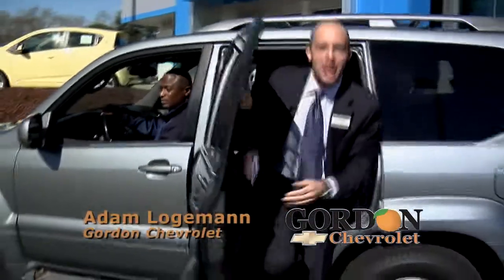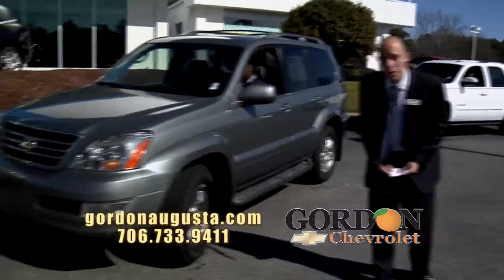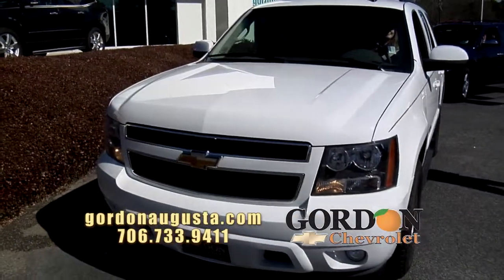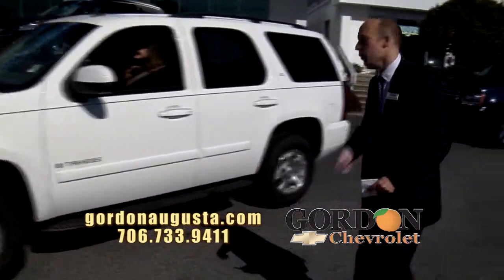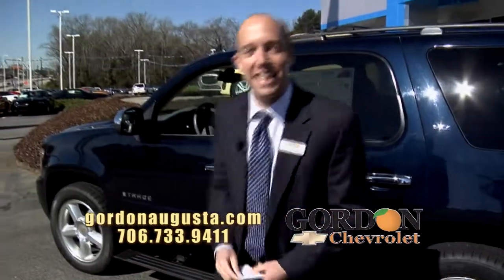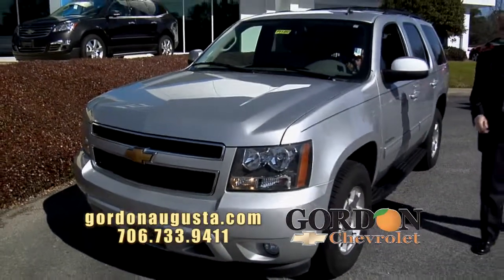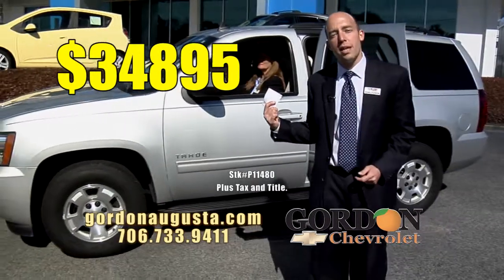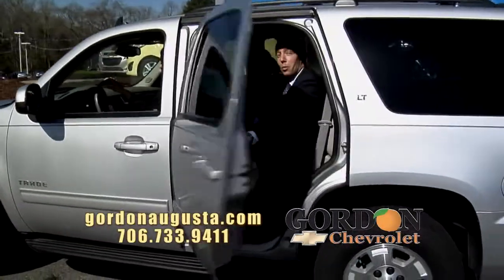PRE-OWNED SUV SPECIALS